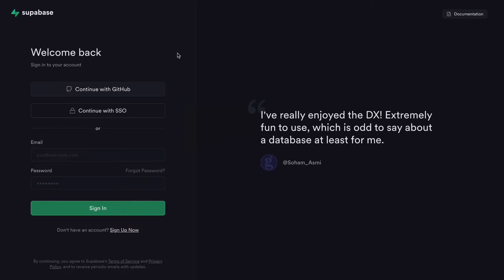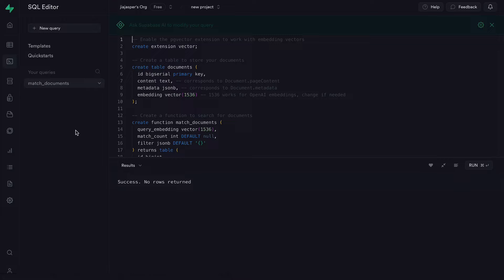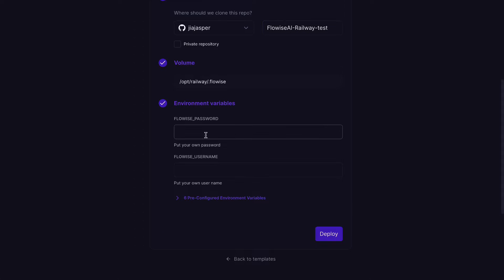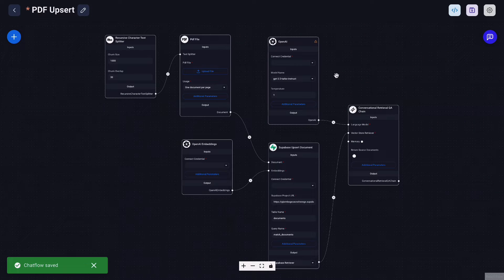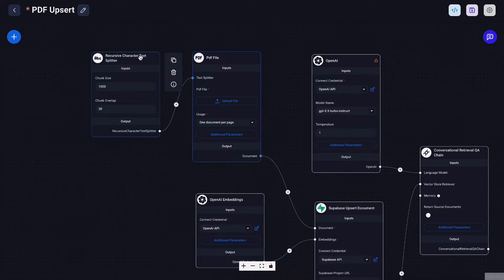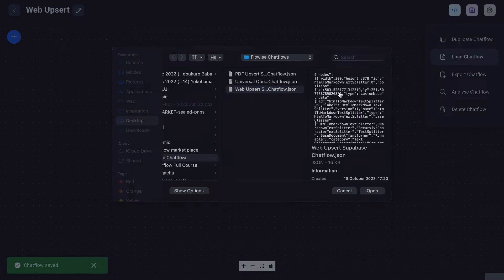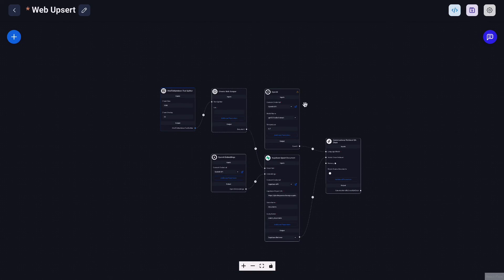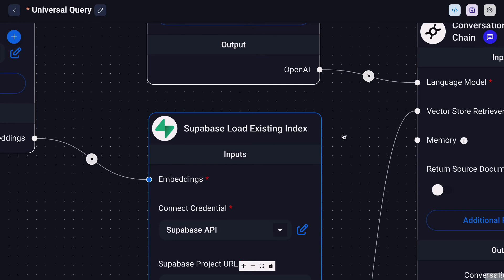Part 1: Langchain AI app with Flutterflow & Flowise - No-code Crash Course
Hey!

Welcome to this free crash course where we create a chat-with-PDF type app with Flutterflow + Flowise + Supabase + OpenAI (API).

In this part, we will first prepare our Supabase vector database and OpenAI for the embeddings of your information from PDFs and websites. We will also cover how to easily host your own Flowise interface with Railway. We will then cover how to setup your PDF upsert chatflow, Web scraping upsert chatflow and also a query chatflow.

We empower the non-technical population to build software products and land tech jobs with no-code and AI-powered tools!